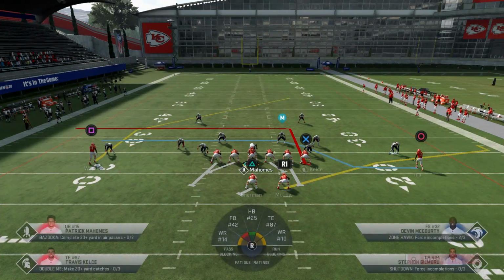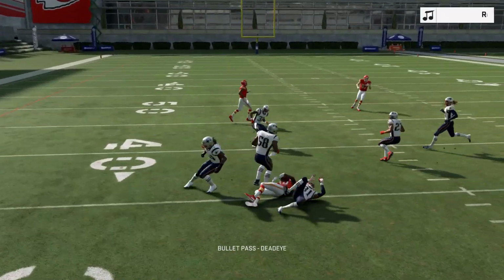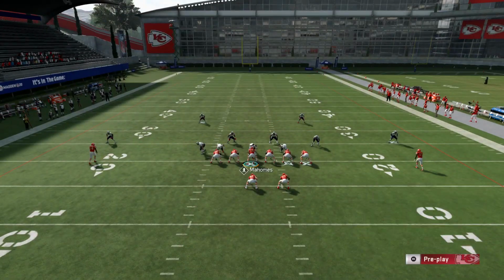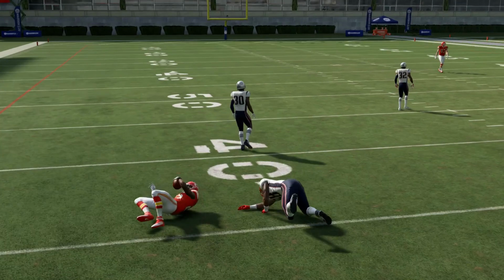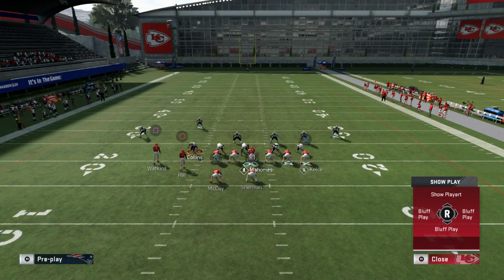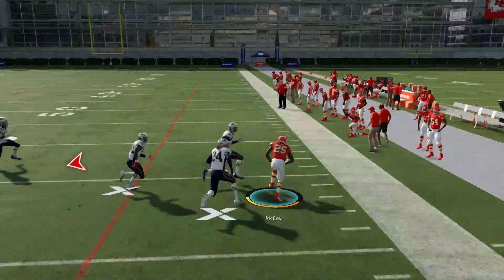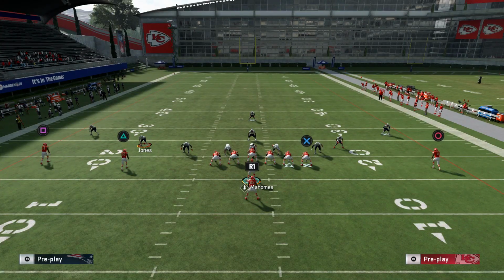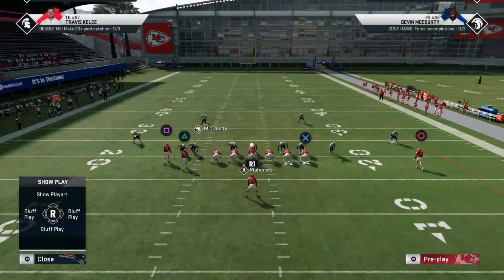Madden 20 West Coast E-Book (Part 2)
Madden 20 Money Scheme out of West Coast Alternative Playbook.

Check out the Raiders playlist for 20 free money plays!

Raiders
Bills
Lions
Saints
Ravens

Madden 20 Cardinals Scheme. Madden 20 Scheme. Madden 20 Passing Scheme, Madden 20 Multi Play Scheme. Madden 20 Cheese Scheme. Madden 20 OP Scheme. Madden 20 Shotgun Doubles. Overpowered Madden 20 Pro Blitz Madden 20 Professional Blitz Madden 20 Blitz Pro Professional Blitz Pro Blitz Madden Madden Pro Blitz Glitch Blitz Madden 20 Glitch Blitz Madden 20 Loop Blitz Looping Blitz Nickel 3-3-5- Odd OP Madden 20 Madden 20 money scheme. Madden 19 Glitch Offense, Madden 20 Glitch Scheme.